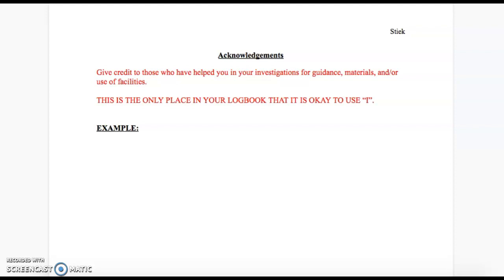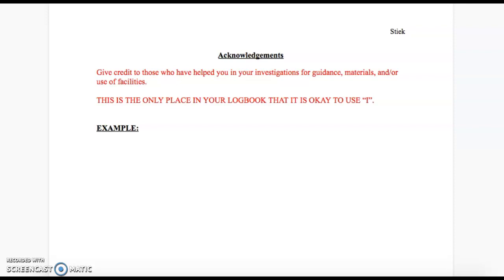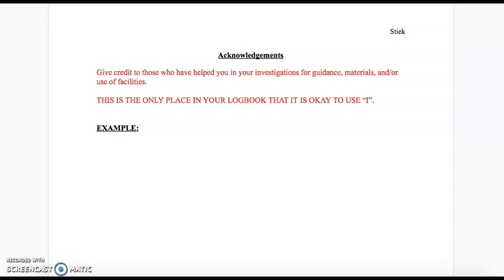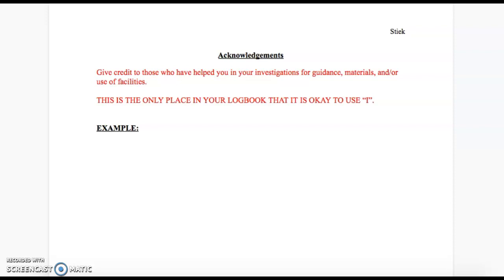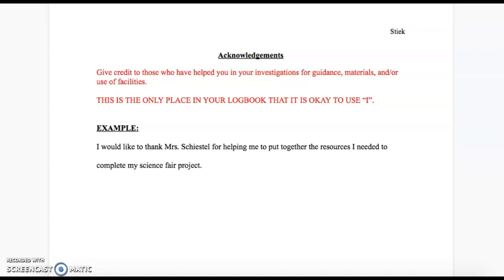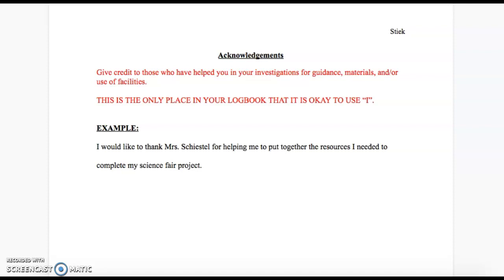Science Fair Help #4: Acknowledgements Page